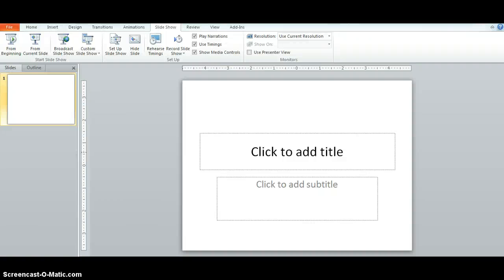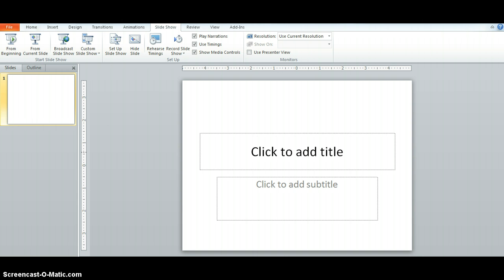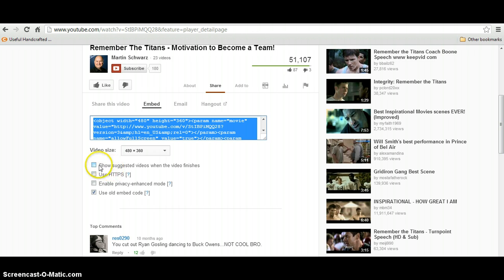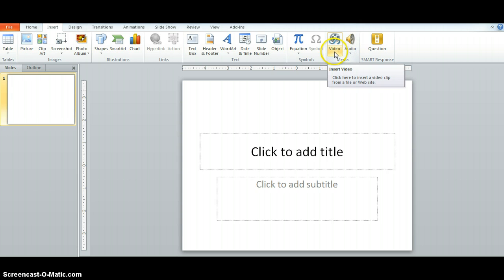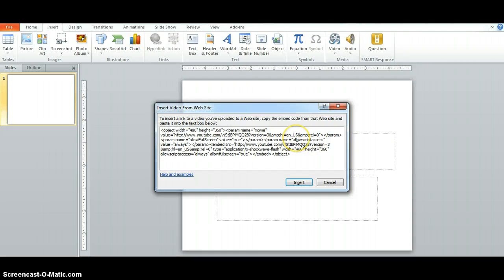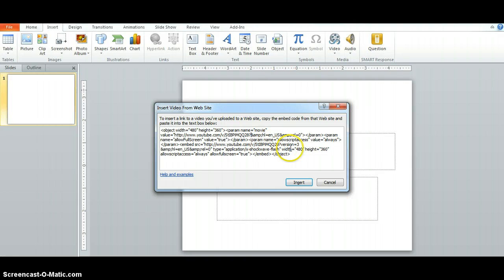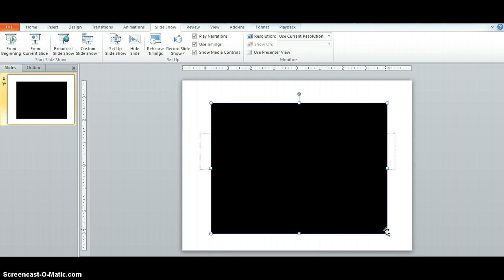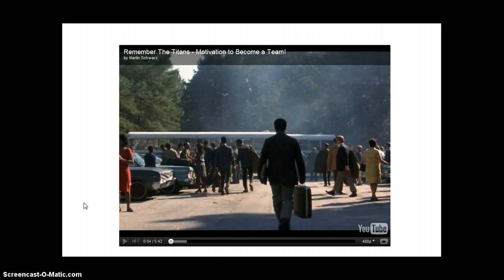Embed Youtube video in powerpoint 2010 (Includes Fix for Recent Problems)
Video to explain how to embed a youtube video into Powerpoint presentation along with a fix for a problem that has recently developed either because of an Adobe update or a Microsoft update.

Thank you to PPTAlchemy where I was able to locate the solution for this problem.